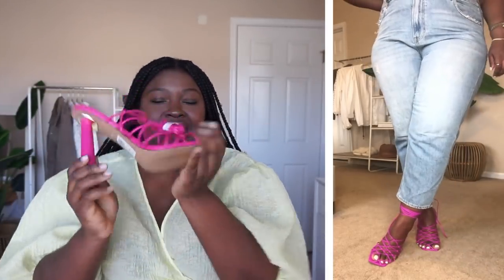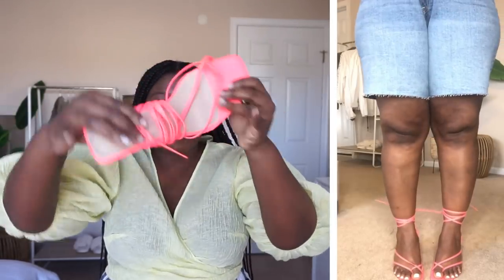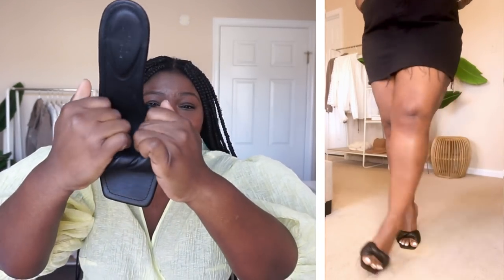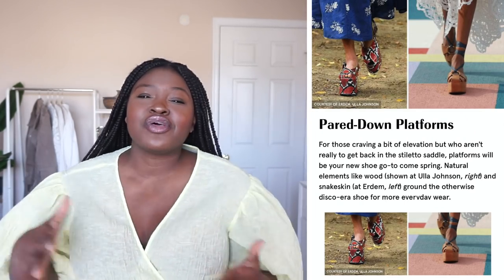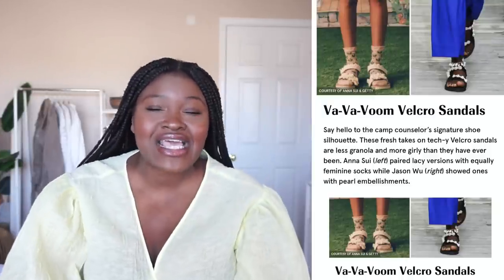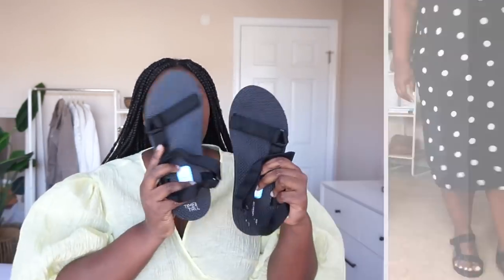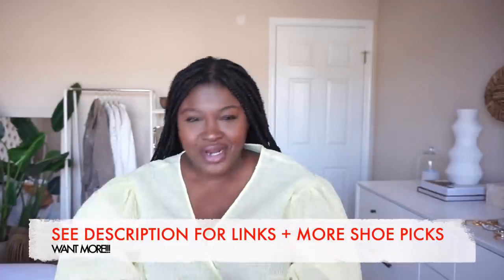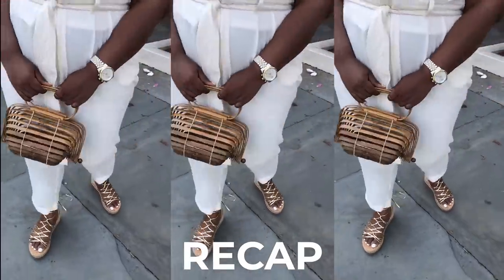Summer Shoe Tryon Haul 2021 + Trends & How To Style | Designer Dupes | Dad Sandals, Mules & More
Need cute summer shoe options for wide feet / extended sizes look no further! In today's video we're going to be talking summer shoe trends I’ll be sharing a mini haul plus how to style some of my favorites. With comfortable affordable even designer-inspired options! I hope you enjoy!

➥  ICYMI

▶️ON ME
Top

▶️HEIGHT
5'7

▶️MEASUREMENTS
Hips 52
waist 42
bust 45

Face:
10$ Brush Set
Sephora collection retractable pencil

summer shoes haul, summer shoes 2021, summer shoes haul 2021, summer shoes women, summer shoes collection , summer shoes try on